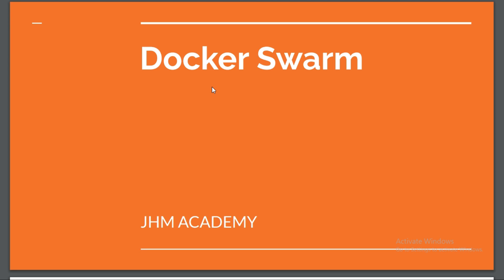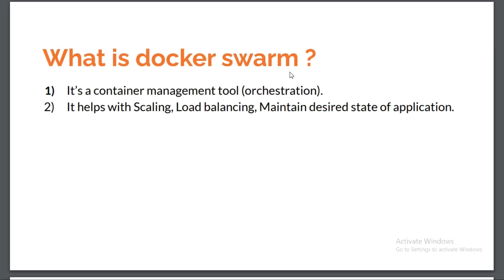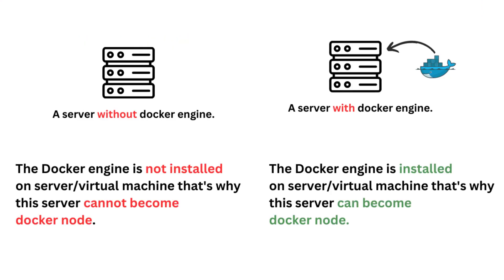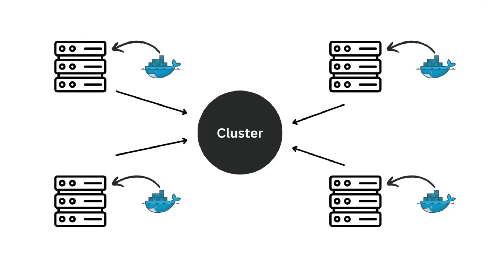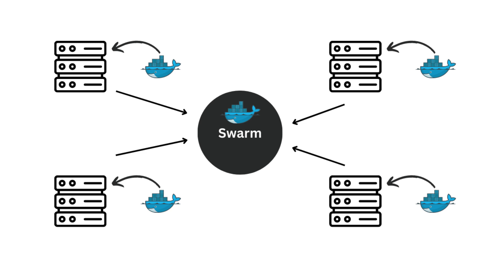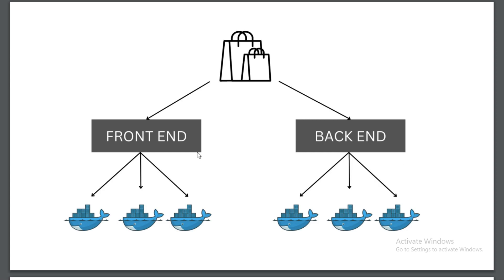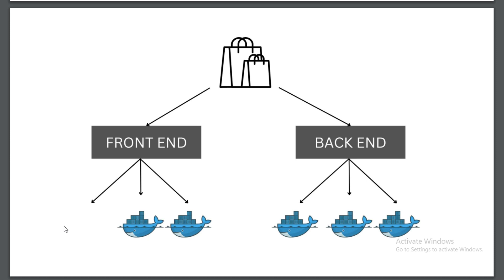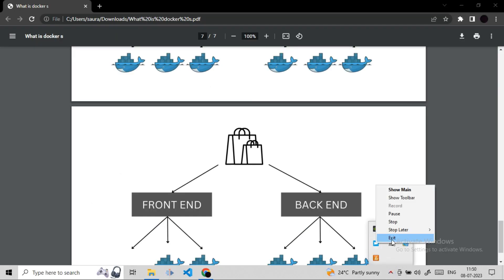What is Docker Swarm? | Docker 25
In this video, we dive deep into the world of Docker Swarm and explore what it is and how it can simplify container management. Docker Swarm is a native clustering and orchestration tool for Docker, designed to make deploying and managing containers easier. We'll cover the core concepts, benefits, and use cases of Docker Swarm, giving you a solid foundation to get started with container orchestration. Whether you're new to Docker or looking to expand your knowledge, this video is a must-watch for anyone interested in container technology.